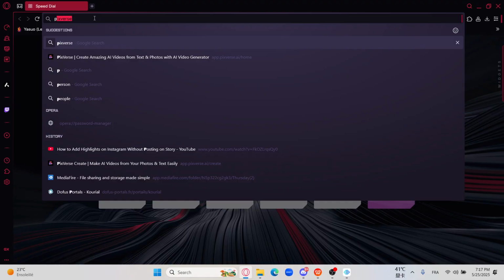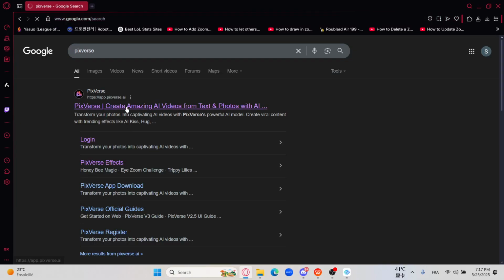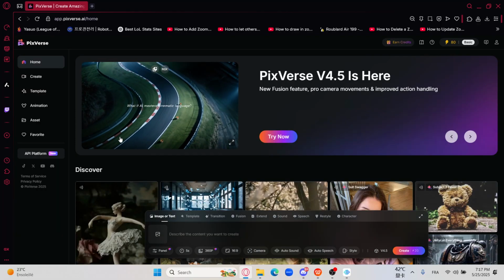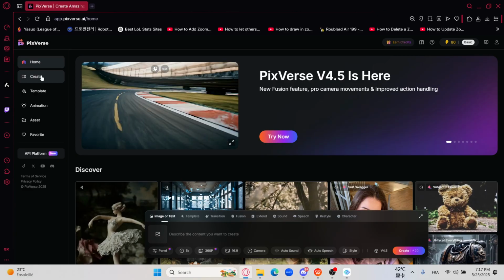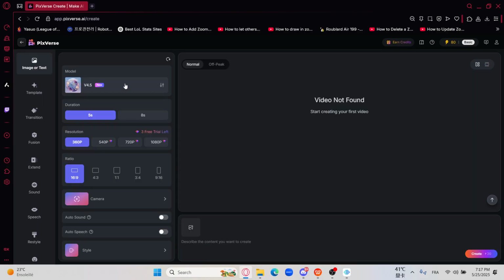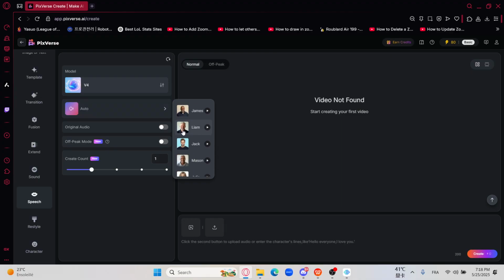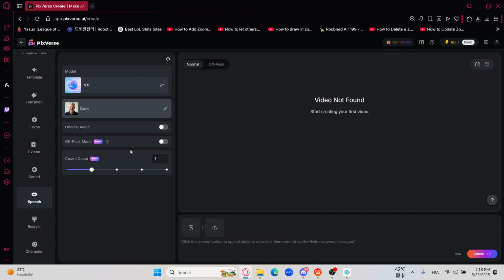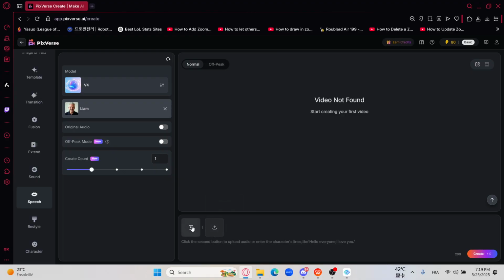How To Add Voiceover in PixVerse Tutorial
Today we talk about add voiceover in pixverse,ai video generator,ai video editing,pixverse ai